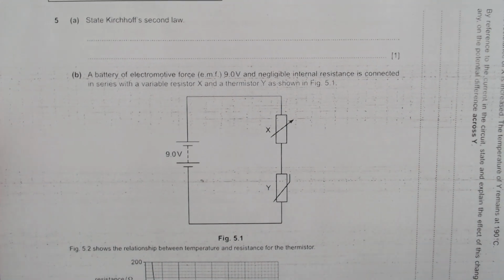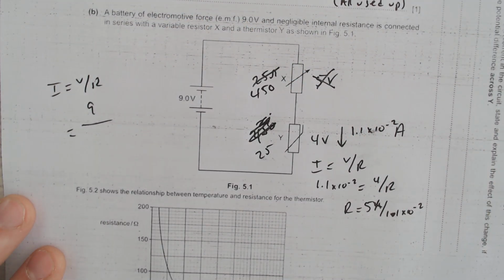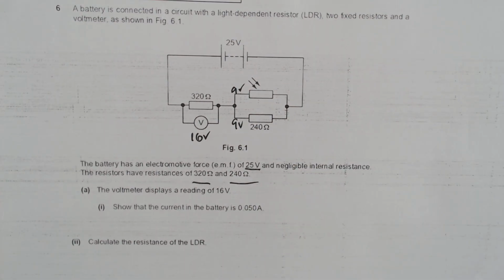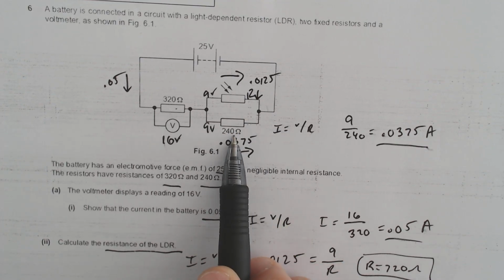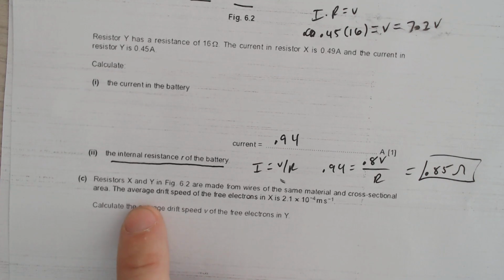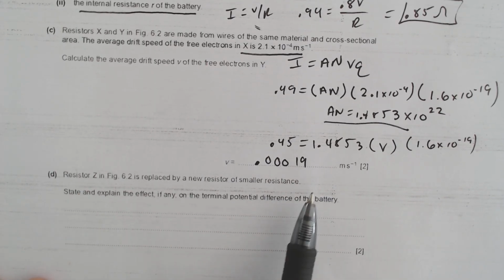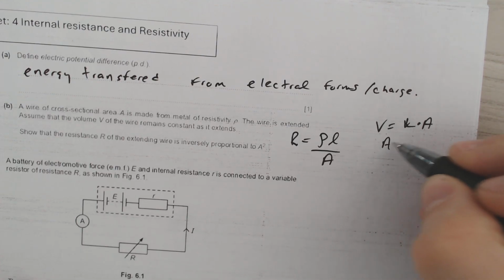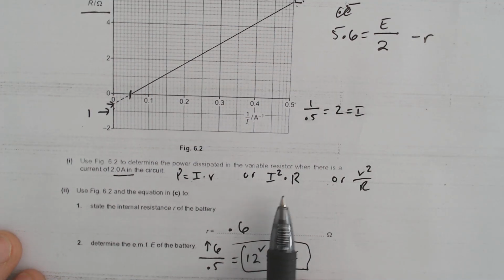Big AICE Circuits review packet